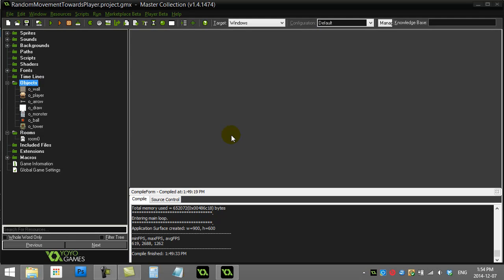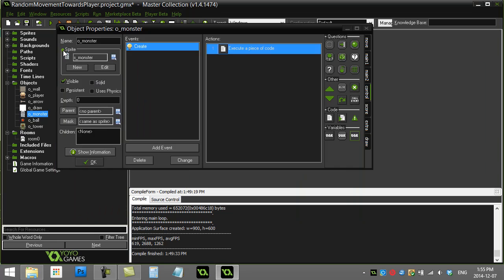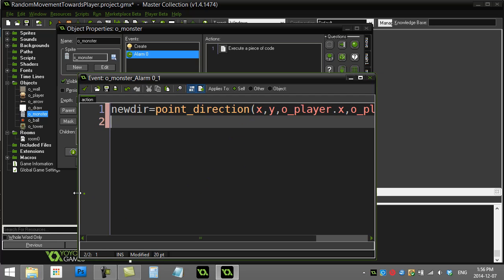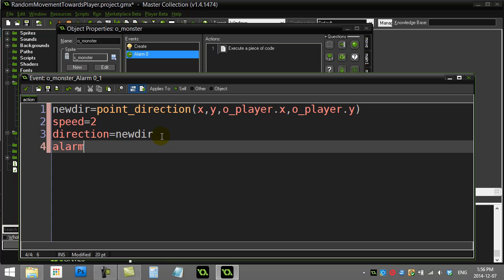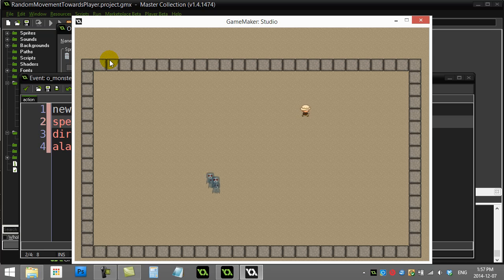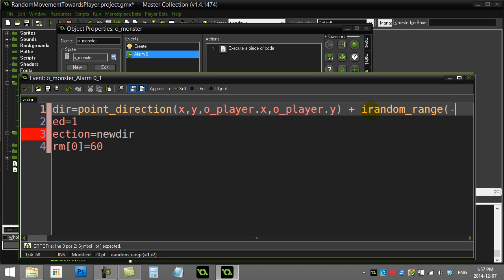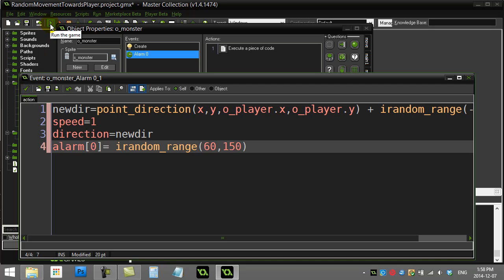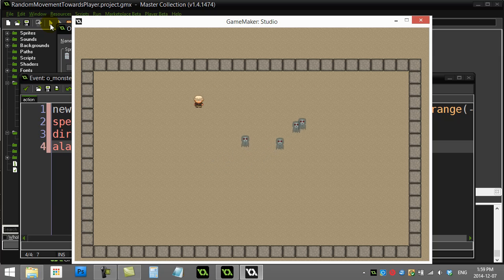GameMaker How To Make Zombie Randomly Move Toward Player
GameMaker tutorial / lesson that shows how to make objects move toward player in a random way, not a direct line.   Check out hundreds of other GameMaker tutorials and lessons at GameProgrammingCourse.com